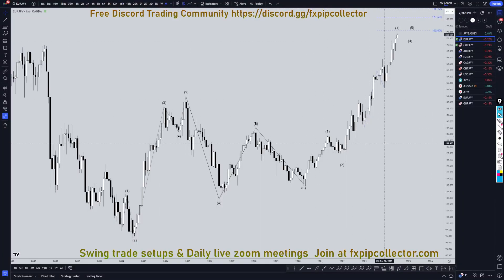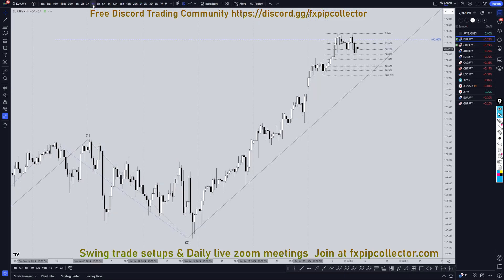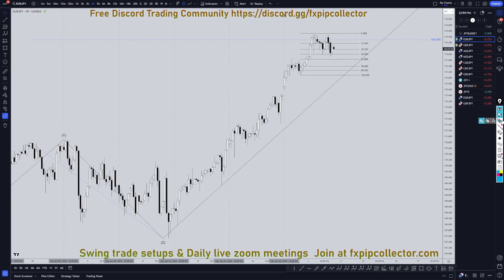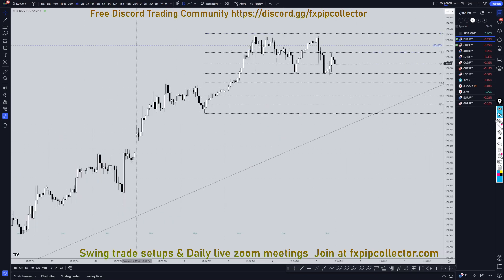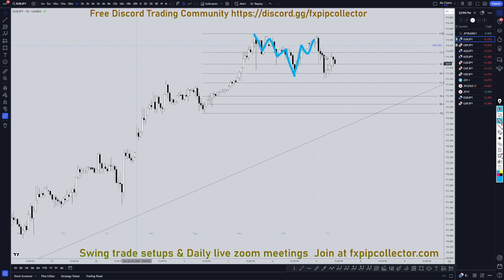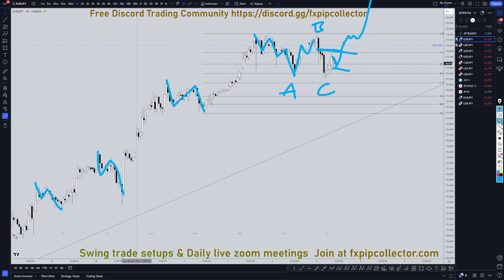Latest EURJPY Forecast and Technical Analysis for July 5, 2024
Hello Traders! Here is today's EURJPY technical analysis. I will be reviewing the EUR/JPY forecast using Elliot Wave Theory and Fibonacci. Join my Patron page to get access to the private chats, education information and members forecast area

Learn to read the market without indicators and utilize proper risk management when analyzing Forex pairs like EUR/JPY.

This video concerns July 5, 2024 EUR/JPY Forecast & Analysis: Expert Insights & Trading Ideas.

✅ Other Videos You Might Be Interested in Watching:

👉 AUDUSD Forecast & Technical Analysis July 3, 2024, AUD USD